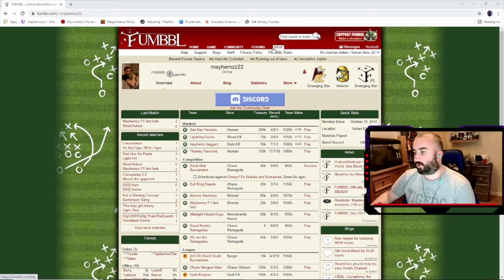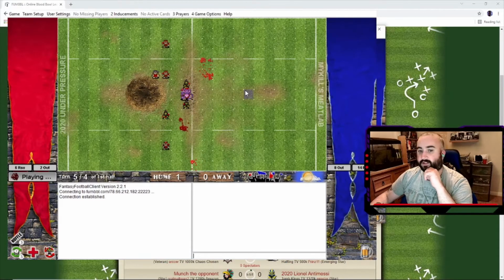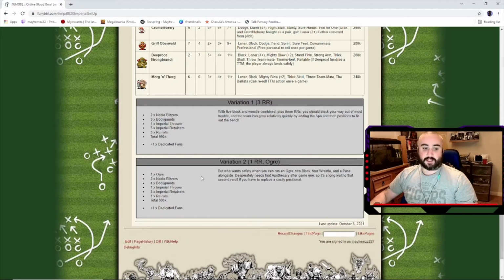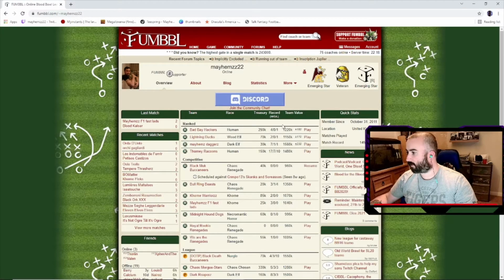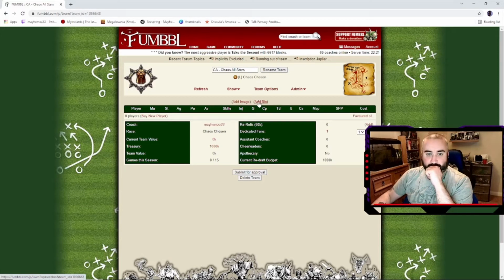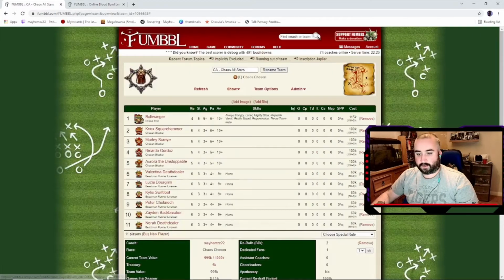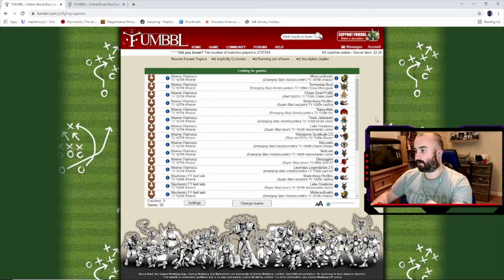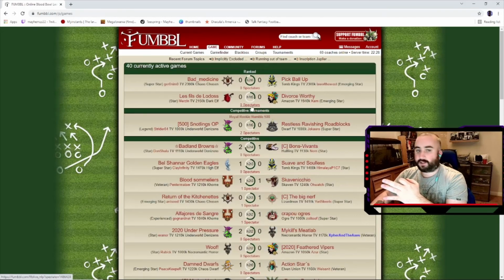Chill Axe FUMBBL basics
Hey all,
here are the key steps.

1. Create a fumbbl account
2. Download Java from the fumbbl help section
3. Test you can spectate a game
4. build a team in the Chill Axe Group
5 have fun!